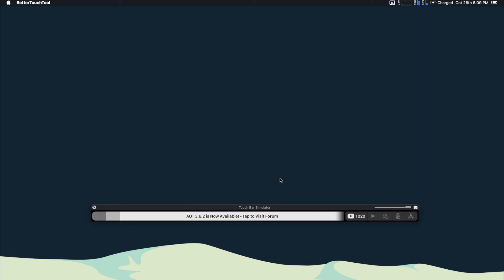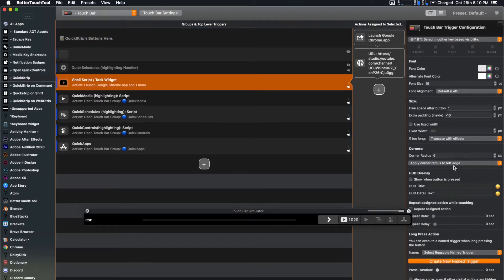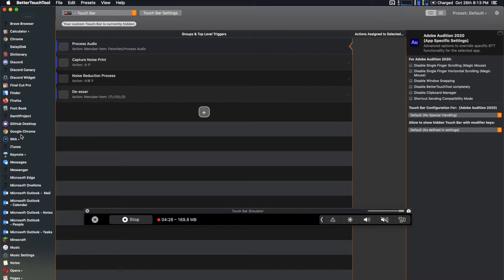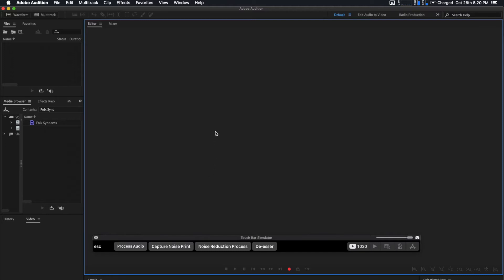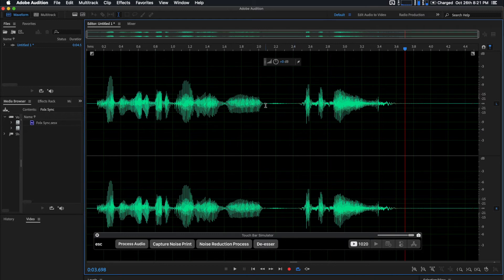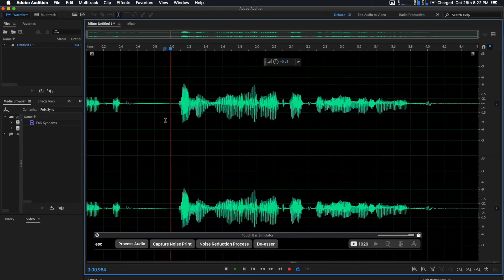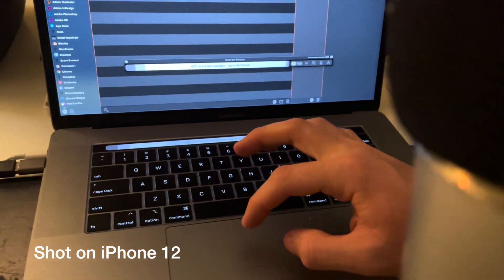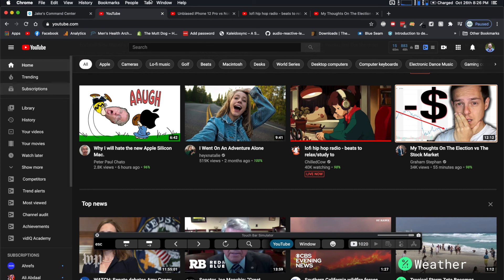My Setup - Final Cut Pro, Adobe Audition & AquaTouch!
Hey guys, it's been a bit since we've talked about Better Touch Tool, so I figured it was time to give you the updated setup!

Would love to answer any questions you have on Better Touch Tool and please drop some video recommendations in the comments below!

Thank you all so much for 1,000 subscribers, you all are the best.

Timestamps:

0:00 - Intro
0:20 - Thank you for 1k Subs!
0:47 - Stock AquaTouch
1:15 - YouTube Subscriber Count
3:10 - Final Cut Pro Setup
5:15 - Adobe Audition Setup
8:55 - Trackpad Volume Knob
9:57 - Chrome Trackpad Setup
11:05 - Ask Your Questions and Suggest Videos!